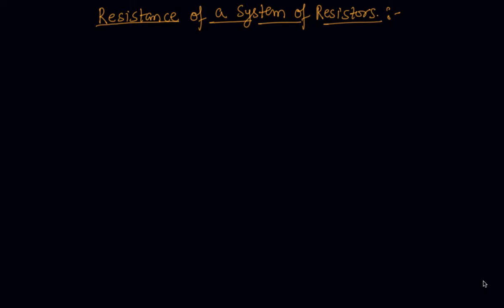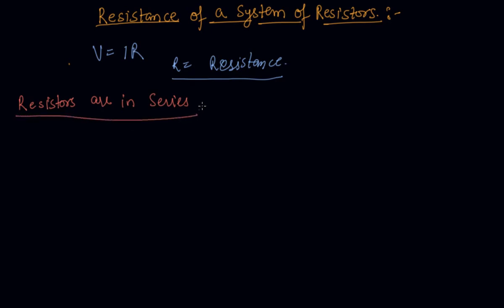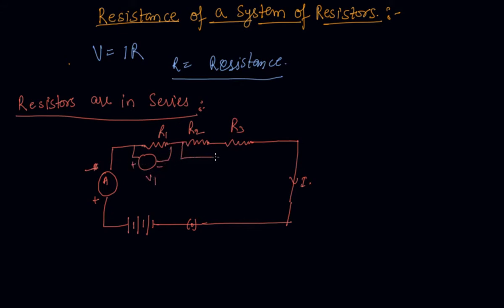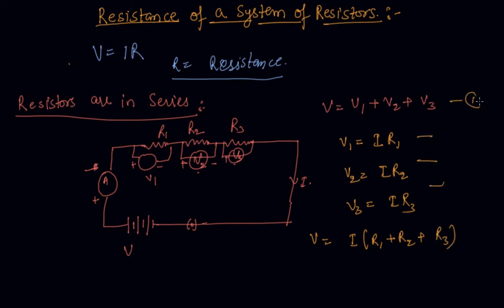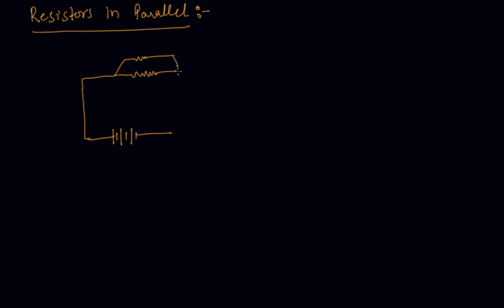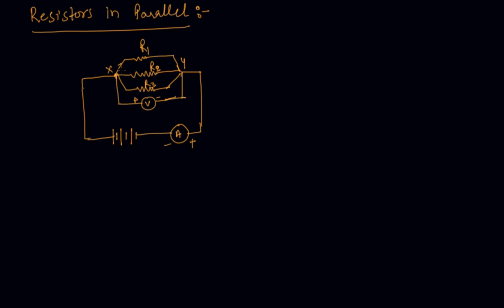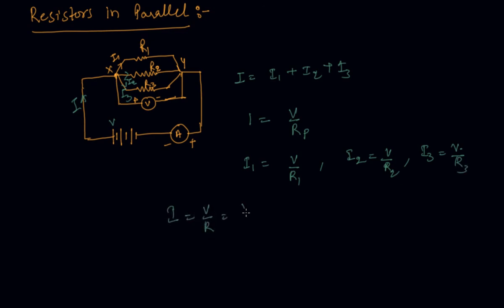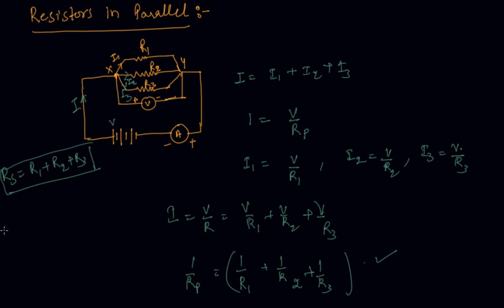Resistors in Series and Parallel | Class 10 Physics Electricity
Resistors in Series and Parallel | Class 10 Physics Electricity by Sumit